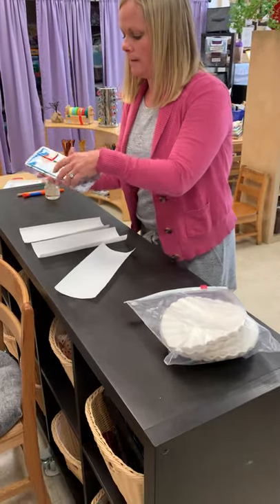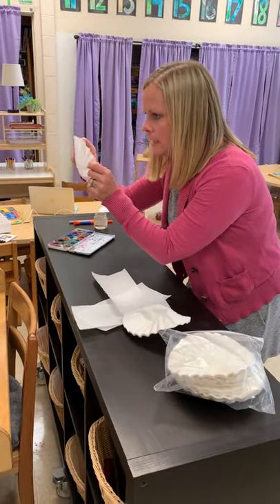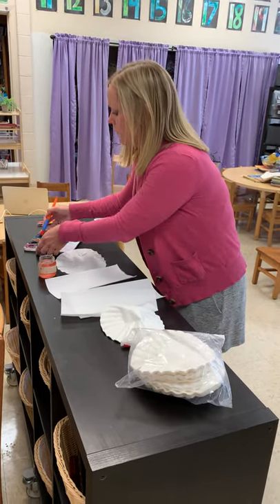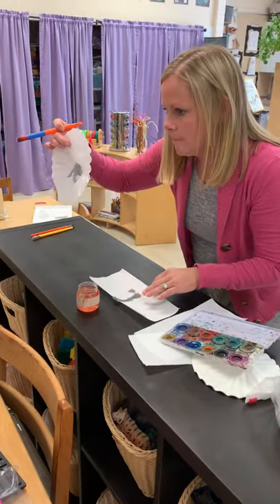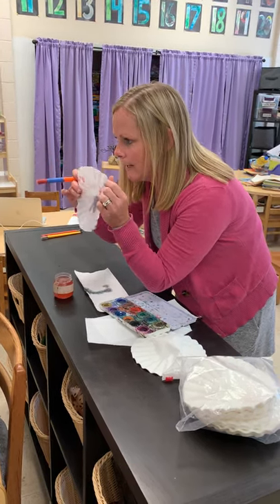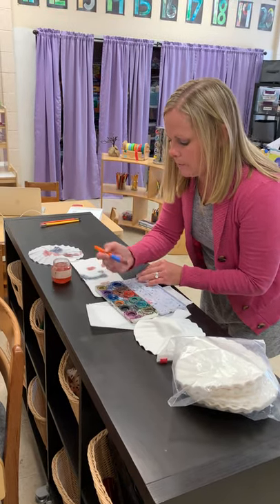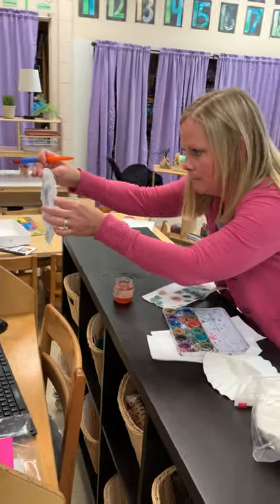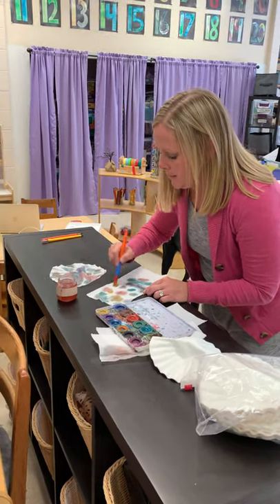Magic Watercolor Painting on Paper Towel/Coffee Filter